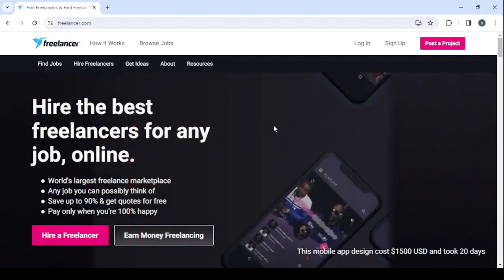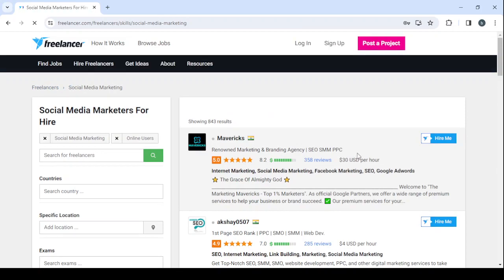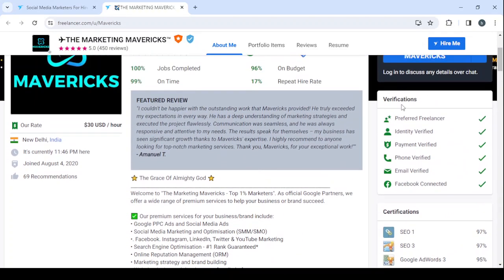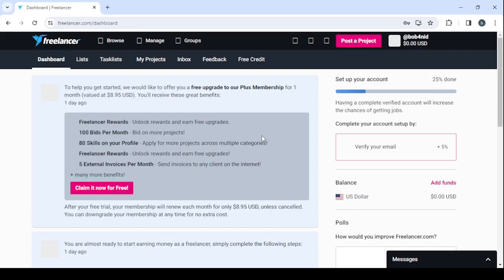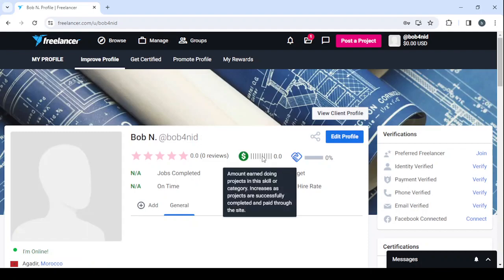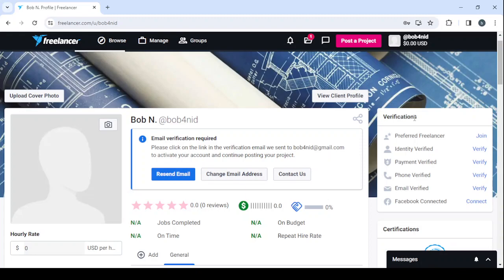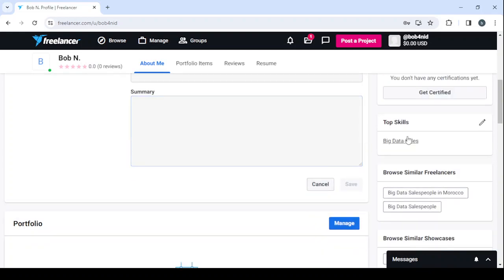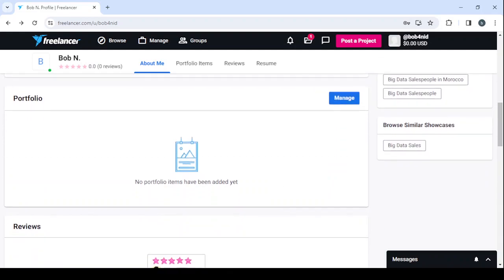How to Make Money on Freelancer as an Instagram Marketing Expert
How to Make Money on Freelancer as an Instagram Marketing Expert 2024

in this video we discuss :

Discover how to turn your Instagram marketing expertise into a profitable freelancing career as an Instagram Marketing Expert on Freelancer! This comprehensive guide reveals how to showcase your skills, attract clients seeking impactful Instagram strategies, and set competitive rates. Whether you specialize in content creation, engagement strategies, or influencer collaborations, this guide equips you with the insights and strategies to thrive as a sought-after Instagram Marketing Expert on Freelancer. Start capitalizing on your marketing skills and building a successful freelancing career today!